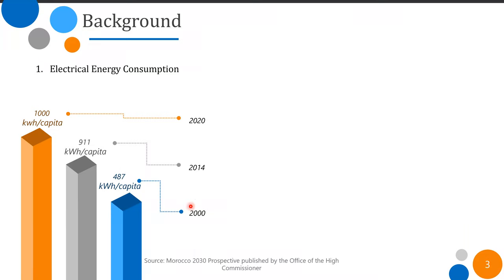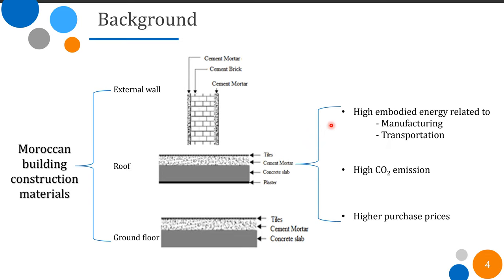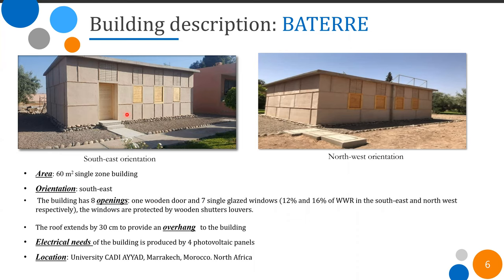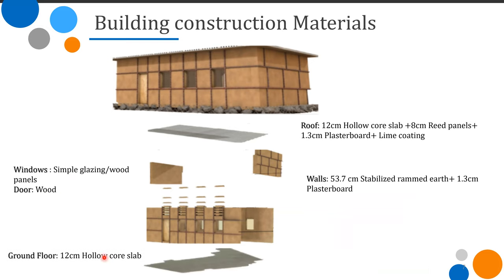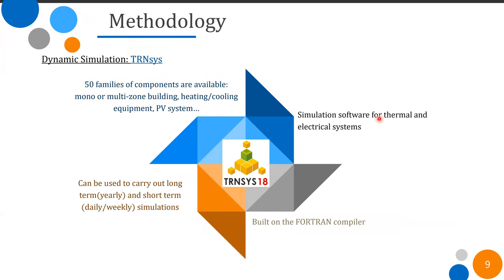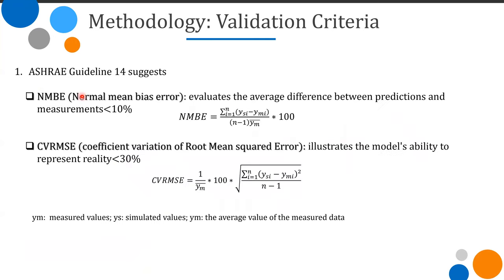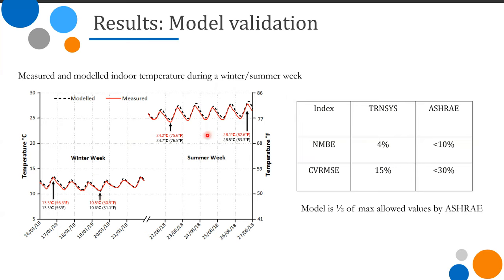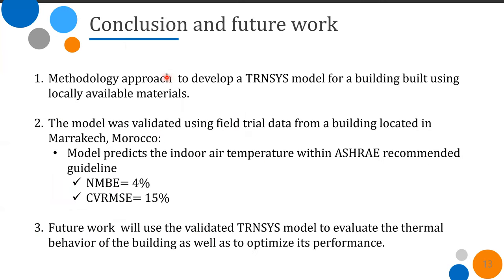Fatima Zahra Benaddi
Thermal performance analysis of a building constructed with locally available materials under hot semi arid climate of Marrakech